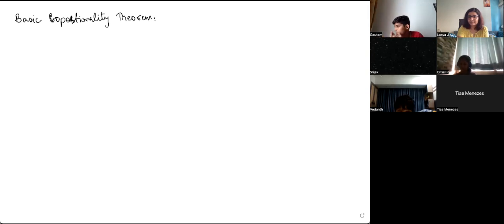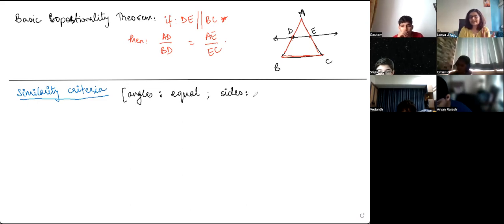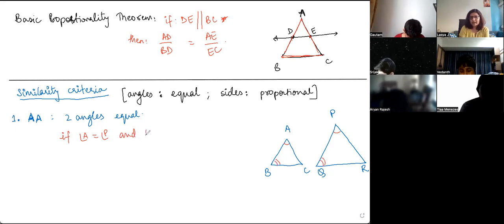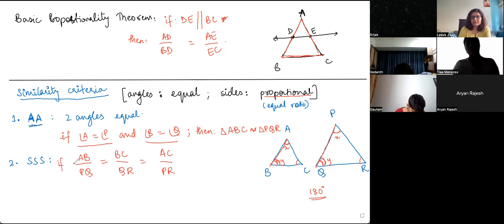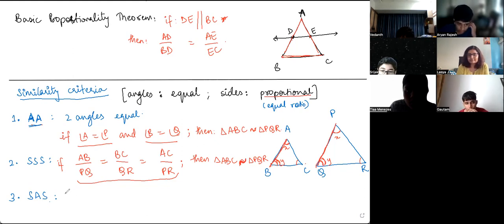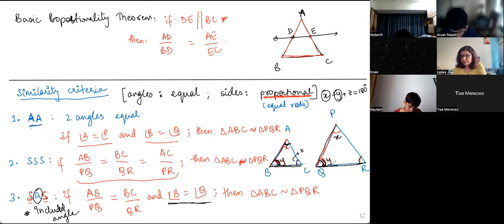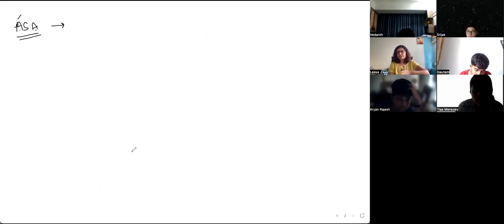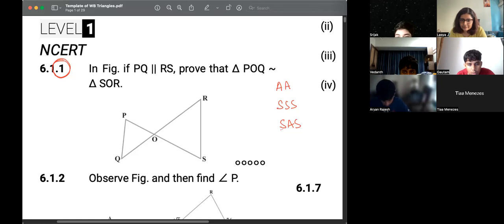10 Triangles II [Similarity Criteria] Batch 2